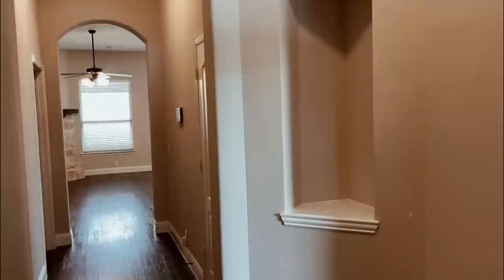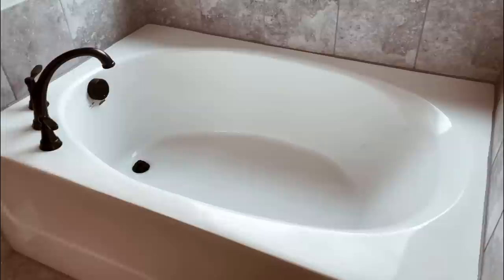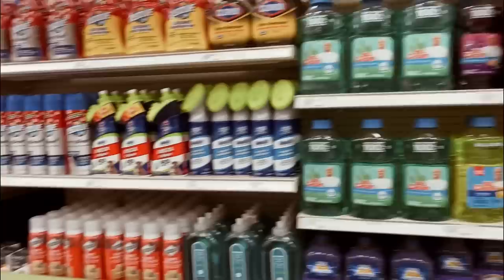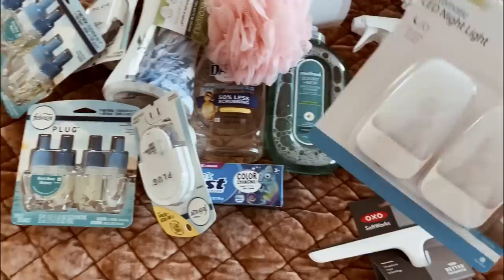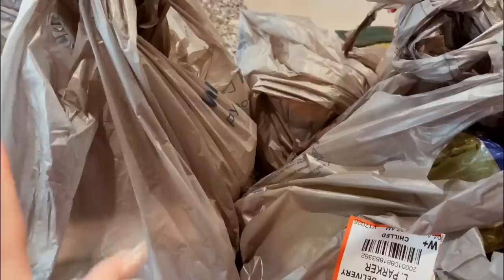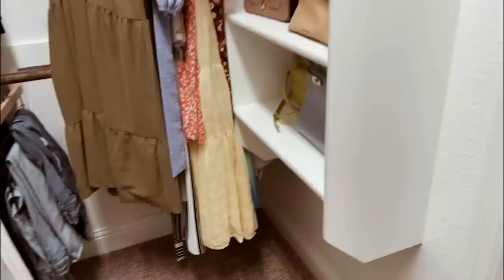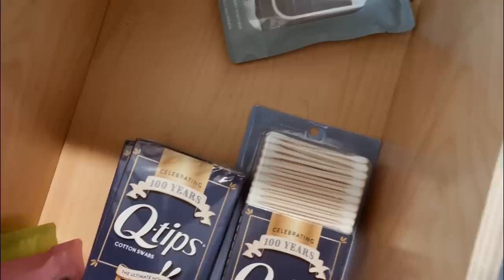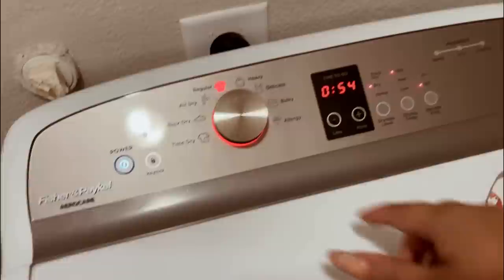MOVING VLOG 5 | NEW EMPTY HOUSE TOUR + SHOP WITH ME! Let’s get settled in!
Here we are with another moving vlog!

In our new home and getting all settled 💛💛

DISCOUNTS + LINKS |

WATCH THESE |

MUSIC |

Watch:

 • Falling — Declan ...